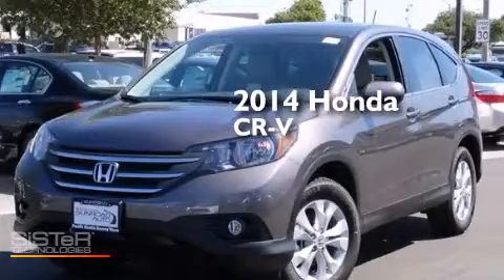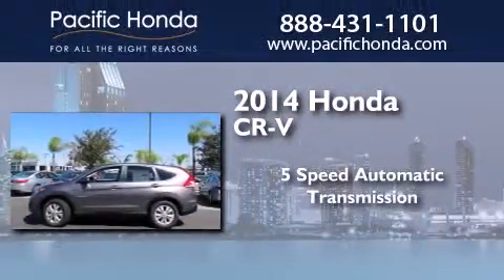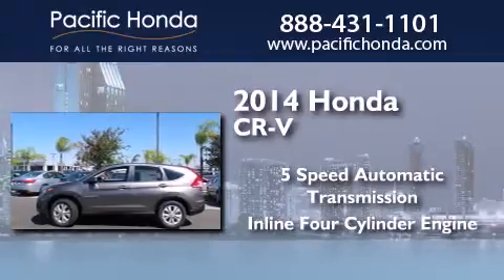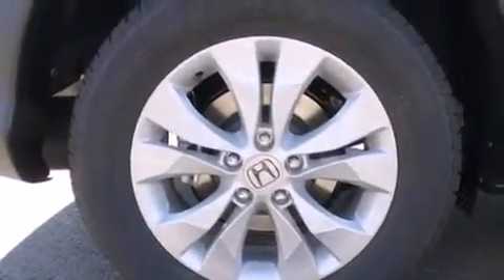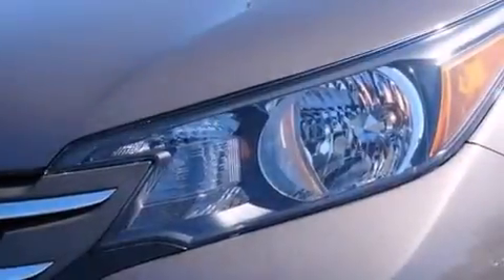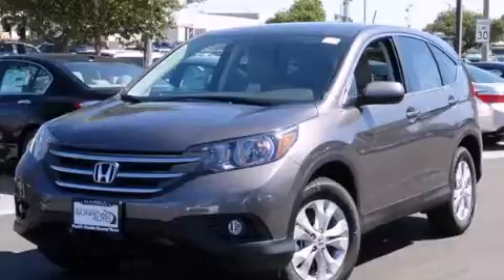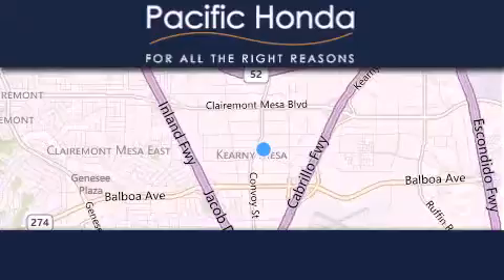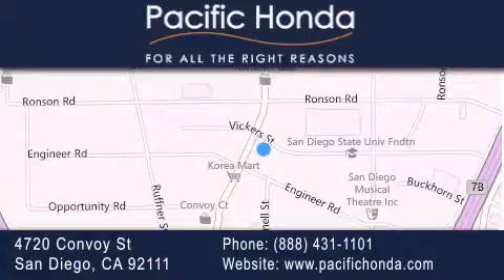2014 Honda CR-V San Diego CA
We have been honored to serve the San Diego CA area , we promise that your experience at our dealership will exceed your expectations ! Year : 2014 Make : Honda Model : CR-V Engine : 2.4L 4 cyls Trans . : Automatic 5-Speed Exterior : Urban Titanium Metallic Miles : 11 Interior : Be Stock : 143579 Pacific Honda 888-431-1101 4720 Convoy Street San Diego , CA 92111